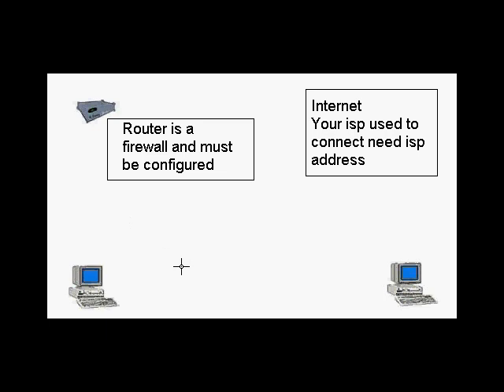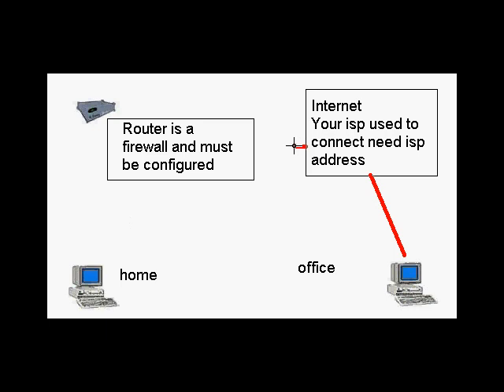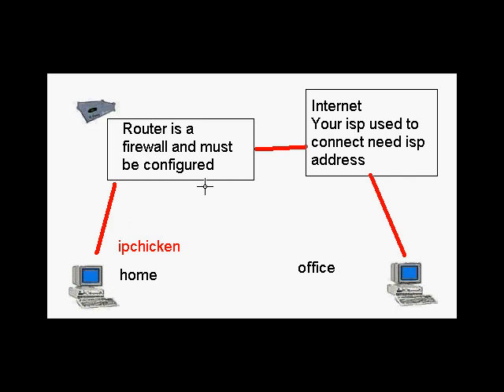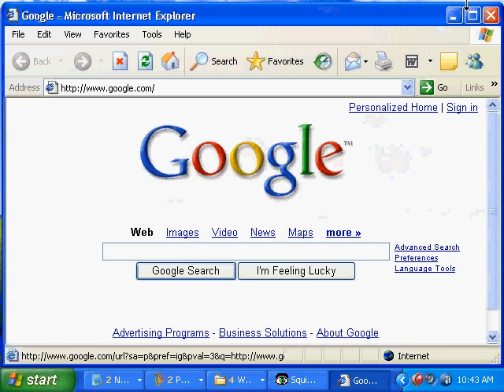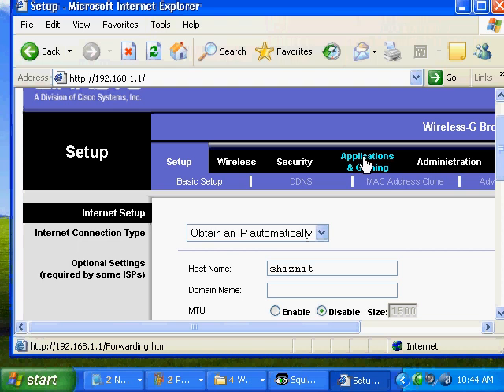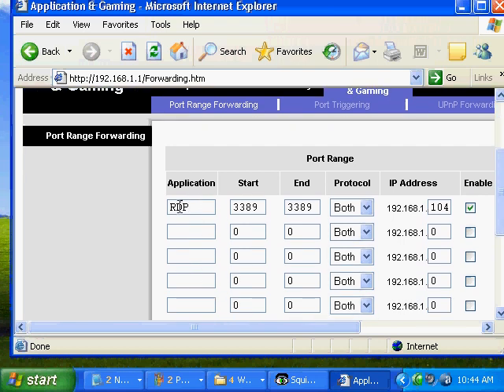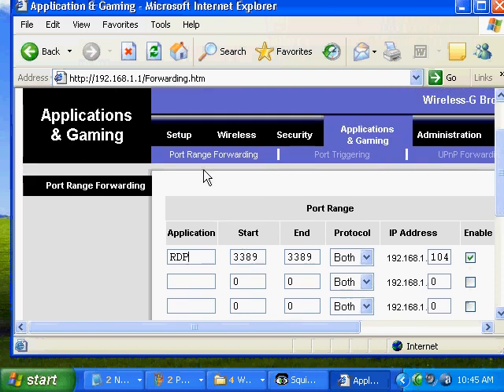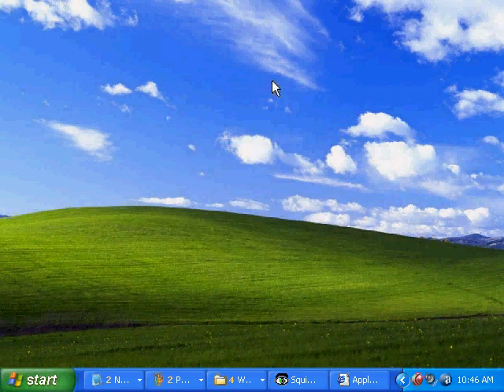Using Remote Desktop Part Five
Providing you have watched the first four videos you are now ready to learn to use remote desktop to access your local area network from a remote location. An example of this is you have one or more computers at your office or home that are on a LAN behind a router and you need to  access them from a laptop at a coffee shop. Here you will learn about how to configure your router to perform port forwarding.